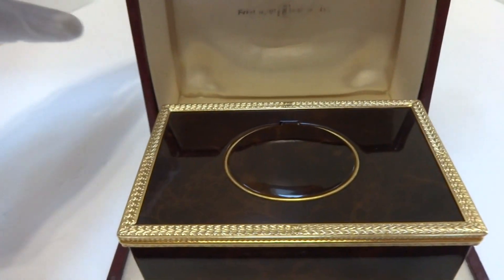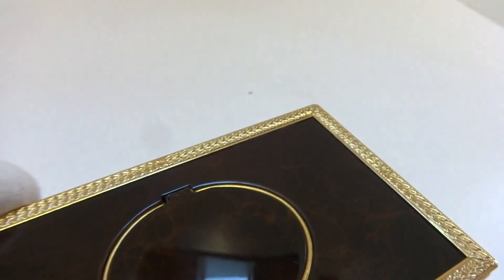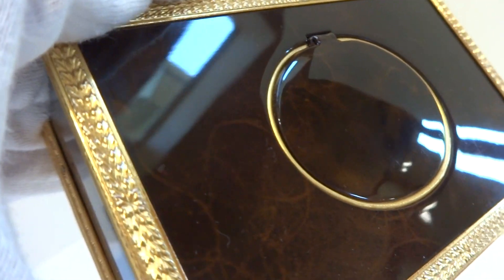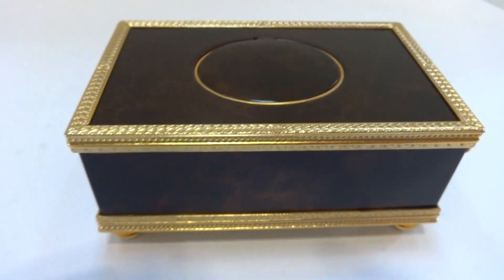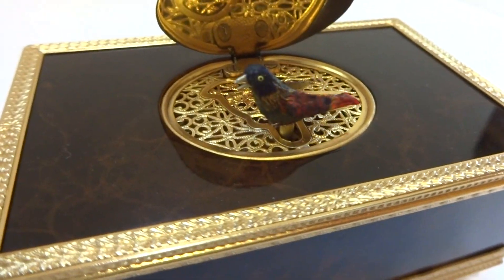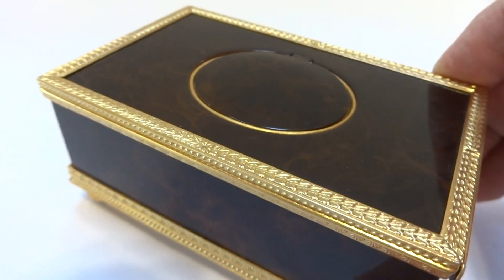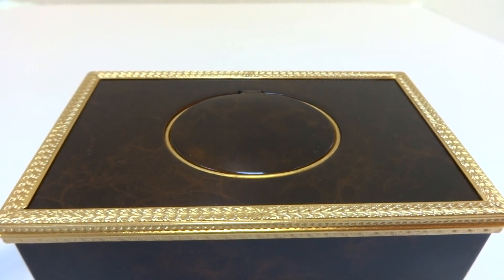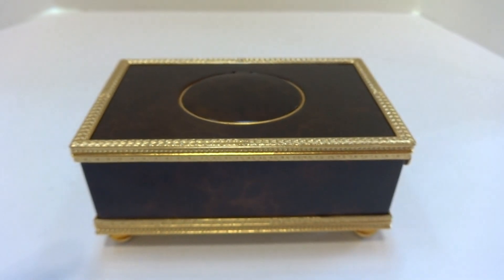Reuge singing bird box